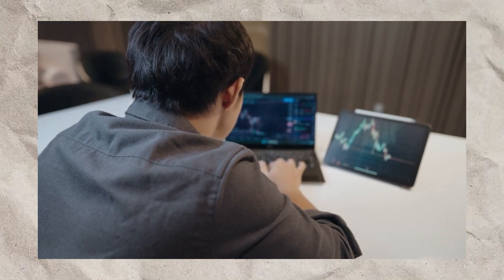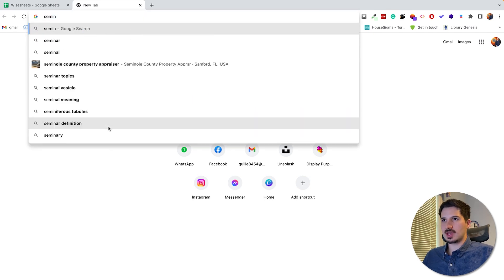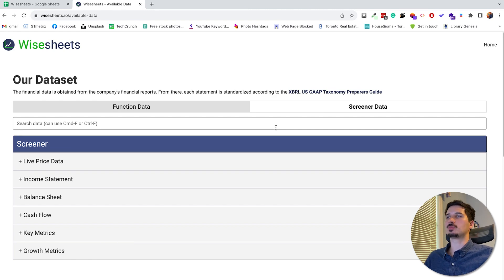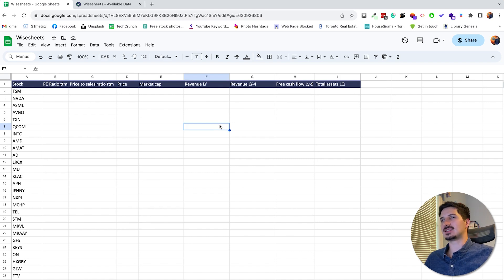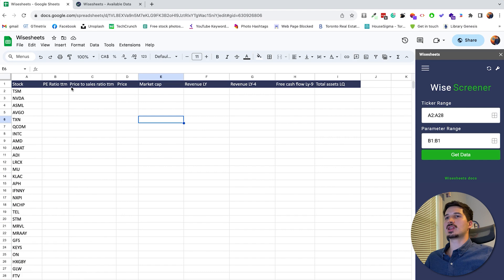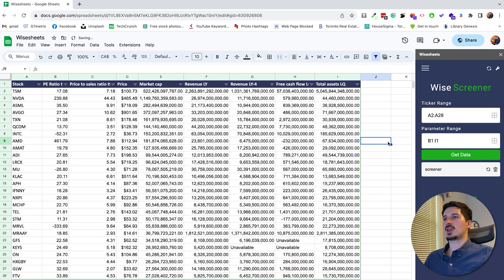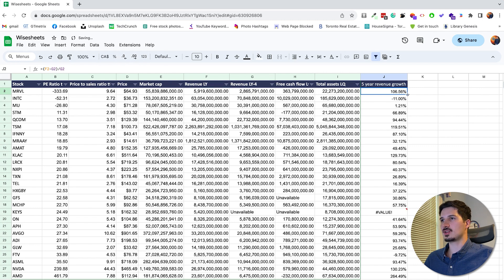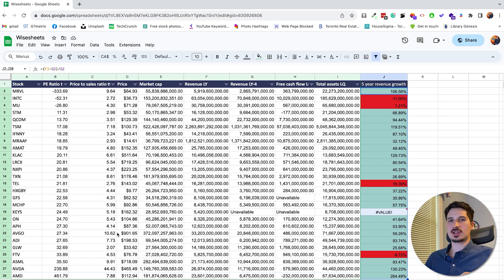The ULTIMATE Stock Screener in Google Sheets (Step-By-Step)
The ULTIMATE Stock Screener in Google Sheets (Step-By-Step) video is the perfect guide for anyone looking to create an efficient and effective stock screener for their investment needs. With an introduction and a step-by-step guide, this video outlines the entire process, from creating a list of companies to analysing stock data, and everything in between.

The video begins with an overview of what a stock screener is, and how it can be useful for investors. A stock screener is a tool used by investors to filter out stocks based on specific criteria. This saves time by eliminating the need to manually review hundreds of potentially irrelevant stocks.

After the introduction, the video delves into creating a list of companies. This step is crucial for those who want to save time and create an efficient stock screener. The video provides clear instructions on how to create a list of companies in a Google Sheet, and how to sort and organise that list.

Next, the video provides an example of creating a stock screener for semiconductor stocks. This is a valuable demonstration, as it allows investors to follow along and learn how to apply this knowledge to their own investment strategies.

Moving on, the video discusses the types of stock data and metrics that can be obtained from Wisesheets. This section of the video is incredibly informative, as it makes investors aware of the many different data points they can use to filter stocks, and how to access that data. This includes market cap, price-to-earnings ratios, and dividend yield, among others.

The video then shows investors how to automatically obtain all required stock metrics into their spreadsheets. This is an efficient and effective way to save time and streamline the screening process. With this step, investors no longer have to manually enter data into their spreadsheets.

The next step in the process is incorporating formulas into the spreadsheet stock screener. This section of the video provides clear instructions on how to use formulas to filter stocks based on specific criteria. These formulas are incredibly useful, as they can help investors screen out stocks that don’t meet their investment goals.

📈 Free stock analysis spreadsheet templates:
1. Excel roaring kitty (DFV) analysis template
2. Excel discounted cash flow model (DCF)
3. Google Sheets stock tracker
4. Google Sheets roaring kitty (DFV) analysis template

Looking for a written version of this video, check it out

0:00 Intro
1:18 Finding a list of companies
1:53 Creating stock screener for semiconductor stocks
3:15 Types of stock data and metrics
5:38 How to automatically get all required stock metrics
8:08 How to incorporate formulas into your spreadsheet
10:20 Conclusion